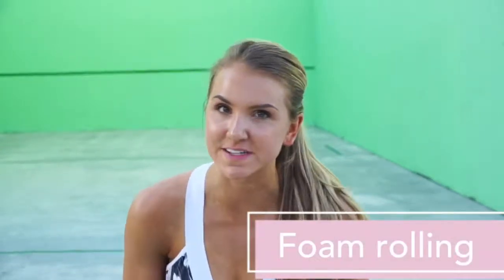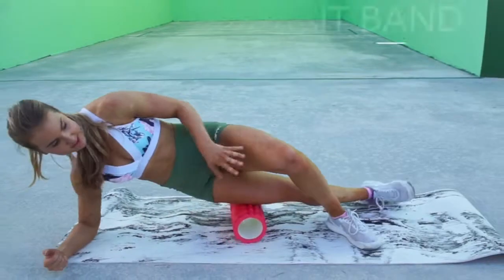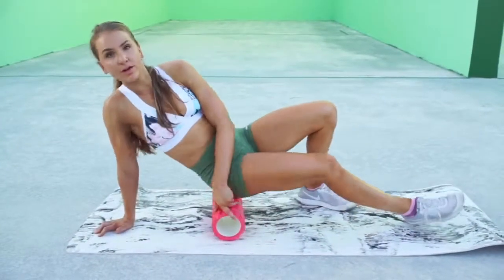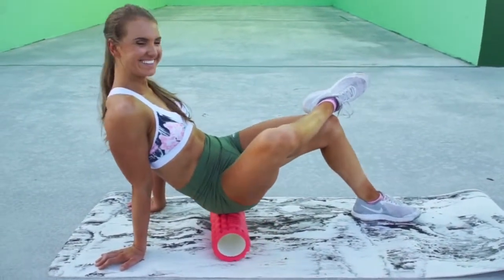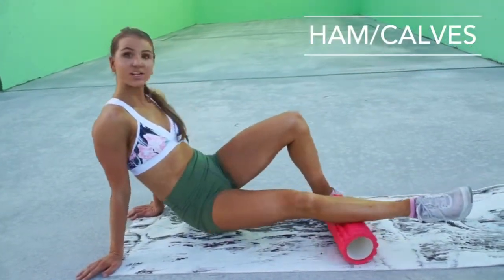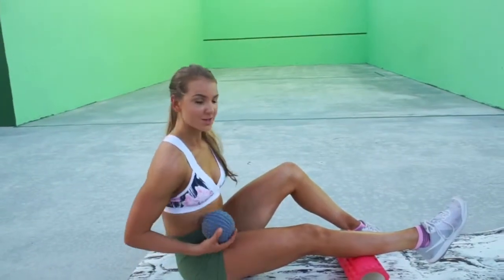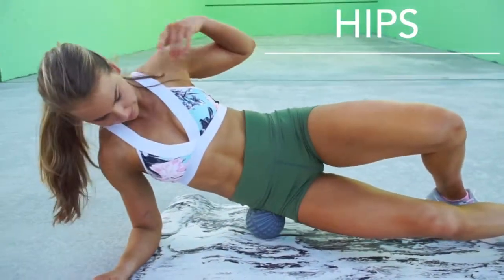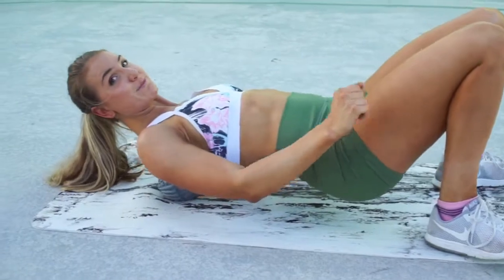Foam roller vs Mini Foam roller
Foam rolling basics for warming up and recovery